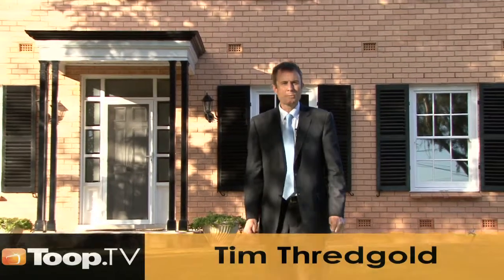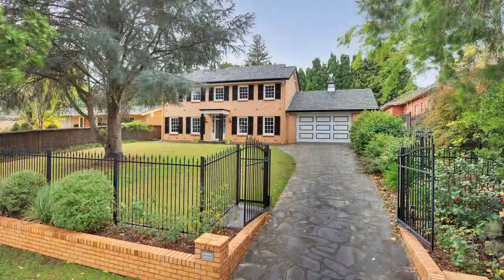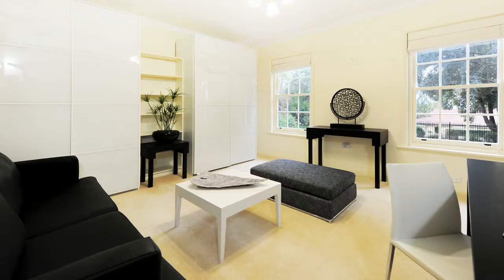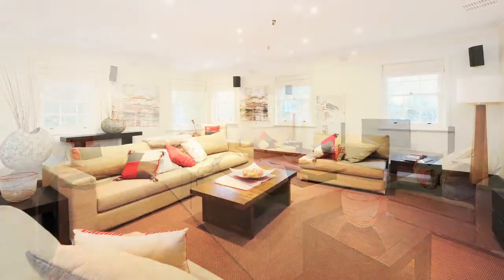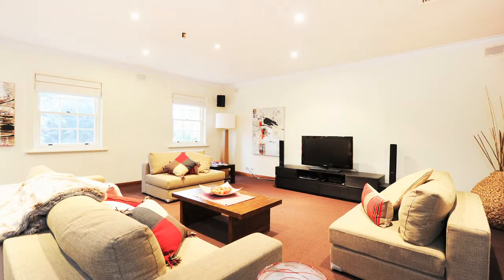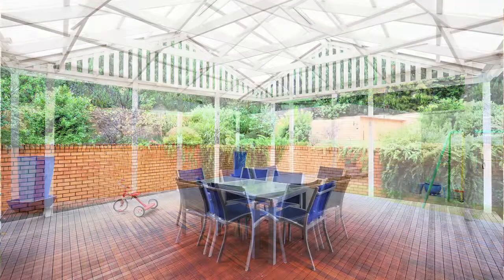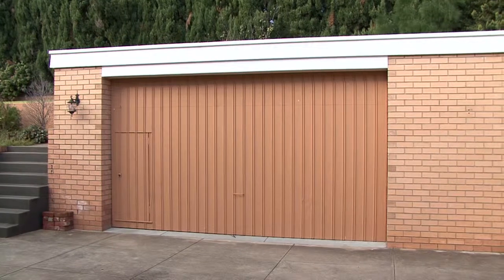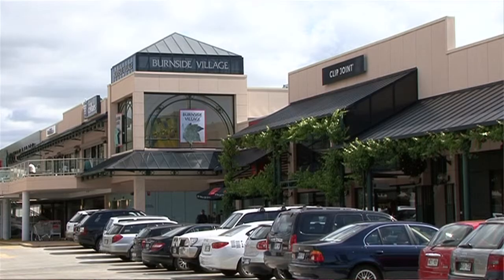Episode 81 - Behind the Blinds in Beaumont